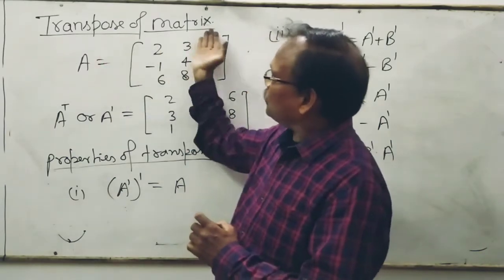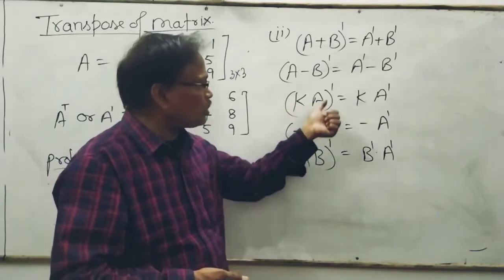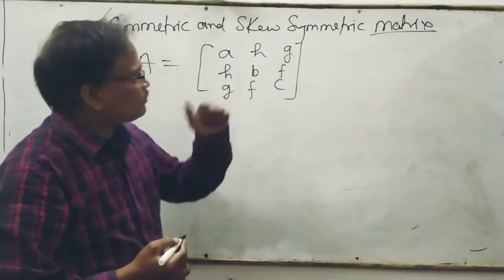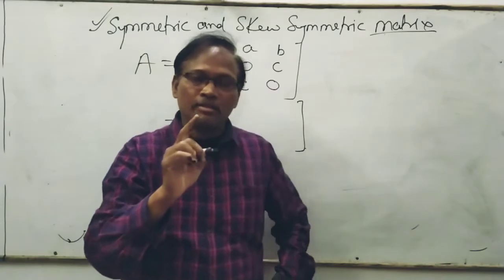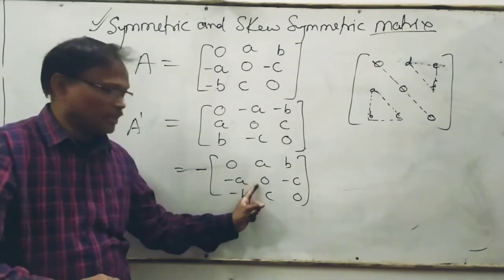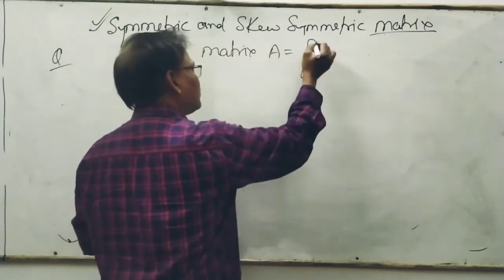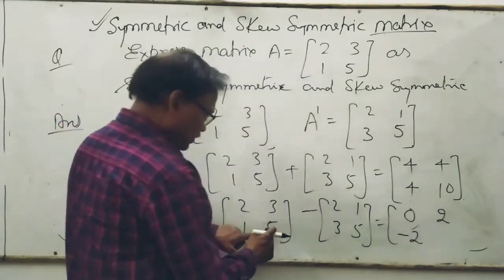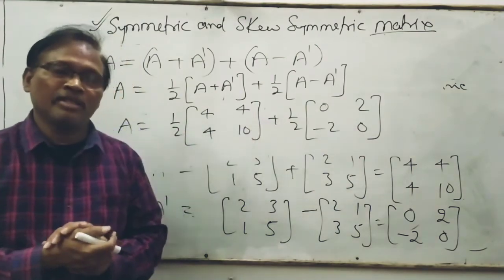Explanation of Transpose, Symmetric & Skew Symmetric Matrix with examples For Class 12 ISC ( Part-2)